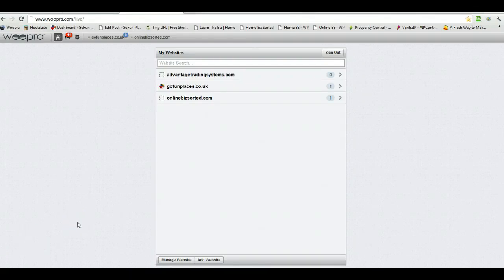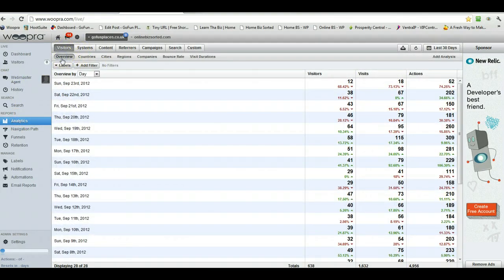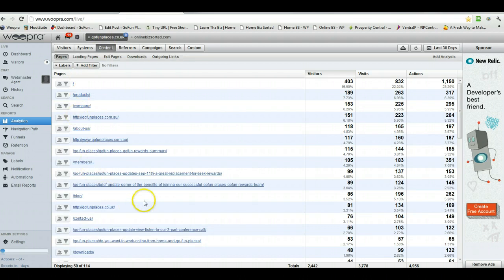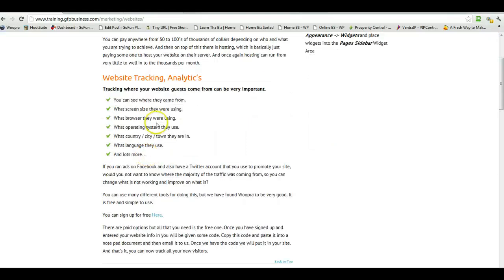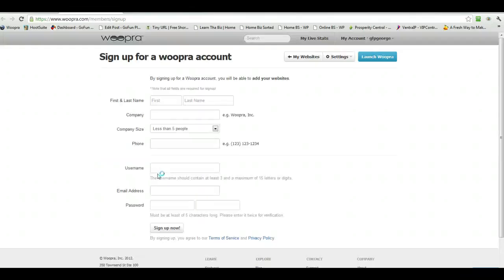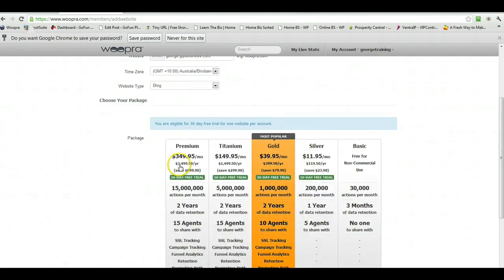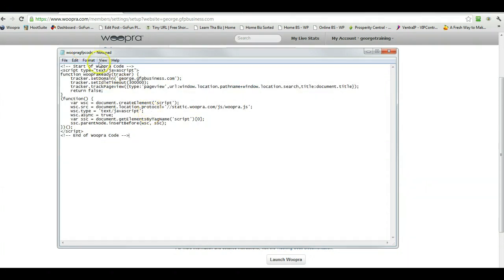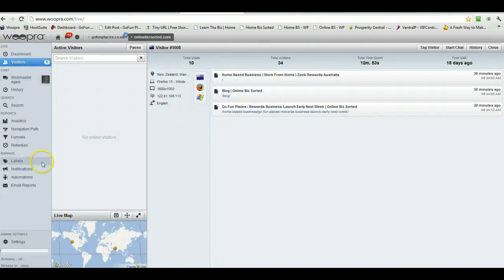TeamGFP - Woopra Setup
How to setup your GoFun Places website with Woopra Analytic's